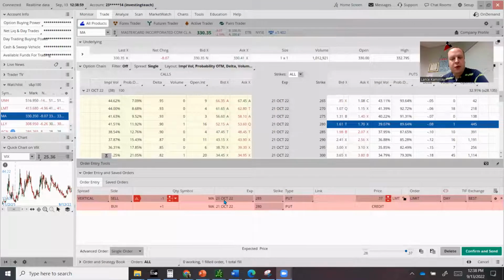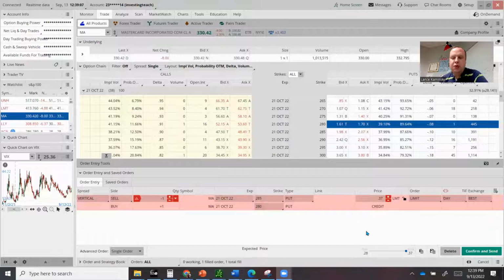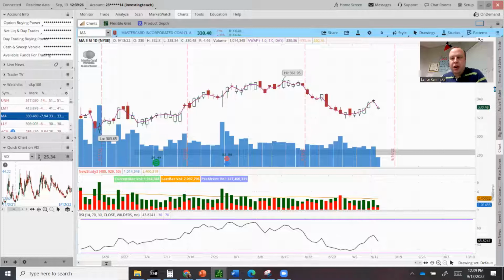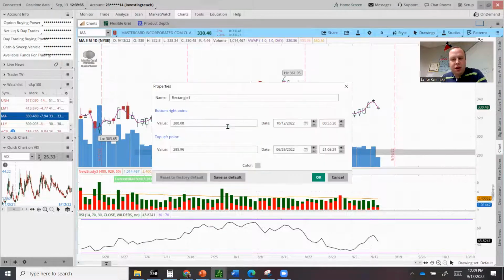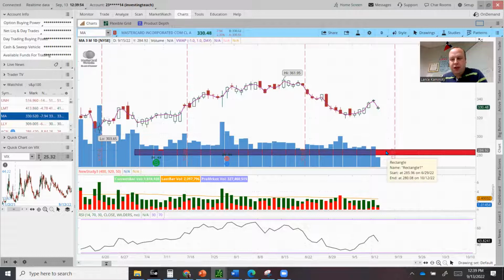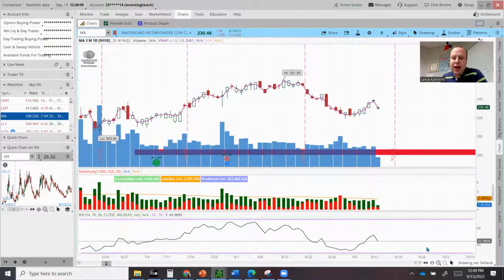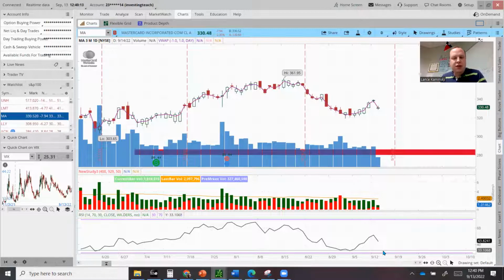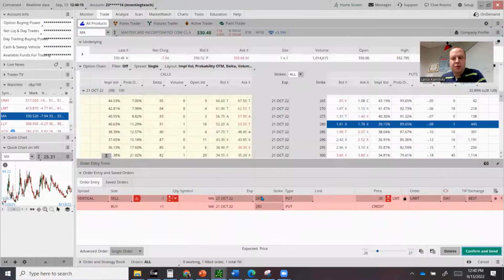Credit Spread on MA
All my services
In this video, I will teach you the complete 12 topics:
1.  How to Use the Wheel Strategy in 2021
2.  How to Use the Wheel Strategy
3.  The Wheel Strategy Explained
4.  Wheel Strategy Options Explained
5.  How to Trade the Wheel Strategy
6.  Options Wheel Strategy
7.  The Wheel Options Strategy
8.  Wheel Options Strategy
9.  The Wheel Trading Strategy
10. The Wheel Stock Options Strategy
11. Options the Wheel Strategy
12. Wheel of Fortune Options Strategy